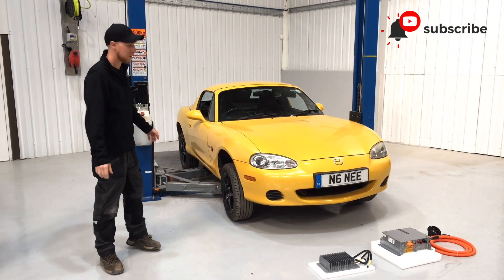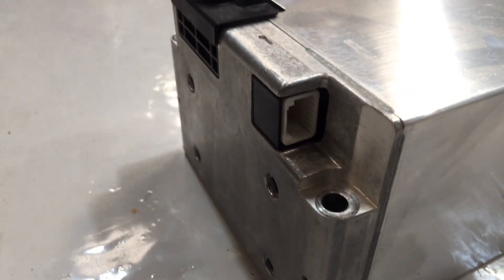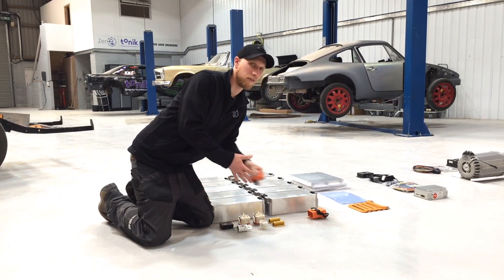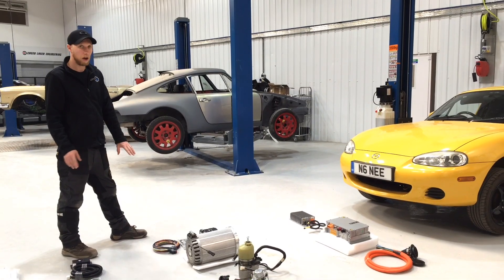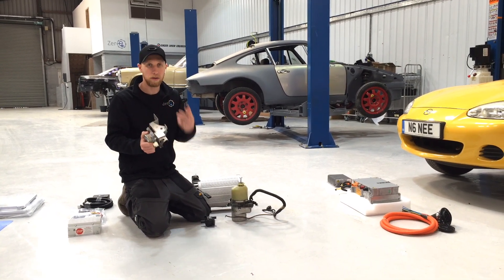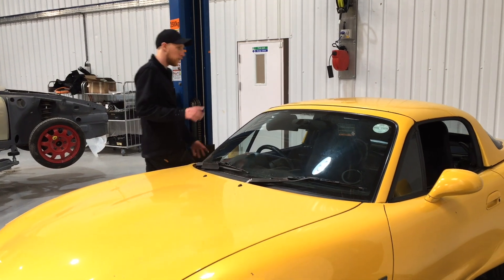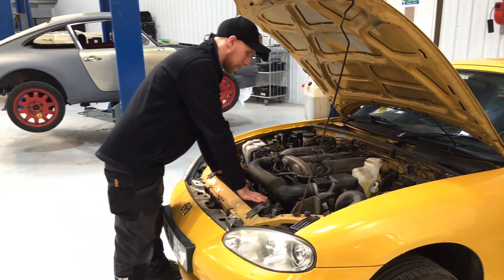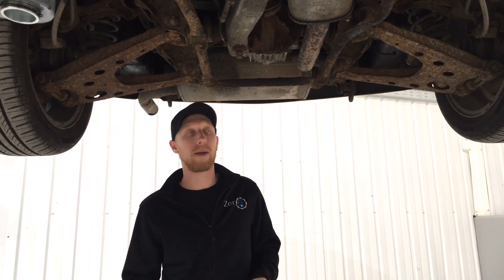We Built an Electric Mazda MX-5 Miata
In this exciting video, we take you through the incredible journey of transforming a classic Mazda MX-5 Miata into a fully electric vehicle. Join us as we explore the process of an EV conversion, showcasing the installation of a Tesla-powered drive unit and electric motor that brings this beloved sports car into the modern age.

Watch as we detail the upgrades with a custom battery pack featuring LG battery modules that ensure maximum performance and efficiency. We also dive into the technical aspects, discussing the use of Netgain motors and the Hyper9 for a seamless electric experience. Whether you're a fan of electric classic cars or just curious about the world of aftermarket EV conversions, this video has something for everyone.

Discover why the MX-5 Miata is the perfect candidate for an electric transformation, and see how we tackled challenges along the way with the help of experts from EV West. From the initial planning stages to taking our converted Miata for a thrilling test drive, you won’t want to miss this electrifying project that combines nostalgia with modern technology.

Get ready to be inspired by our electric Miata build and learn how you can embark on your own EV journey!